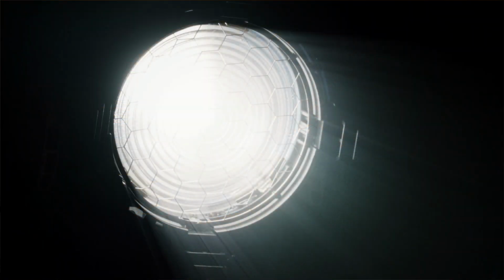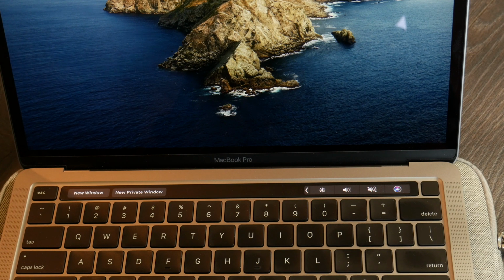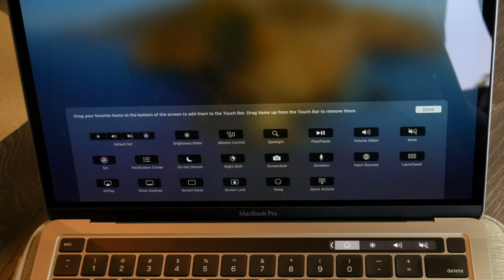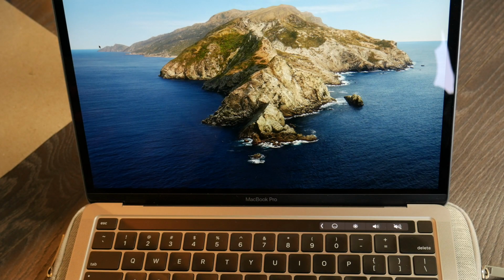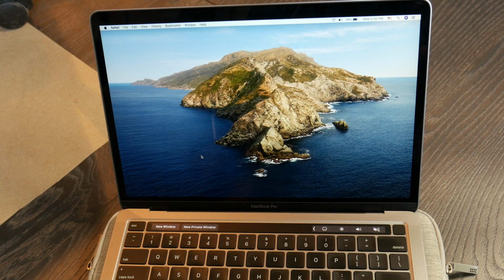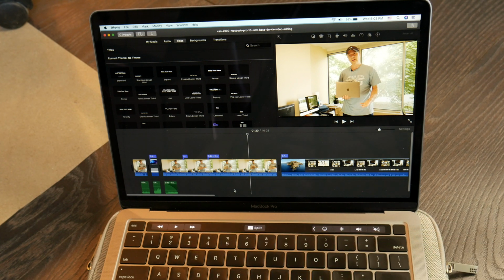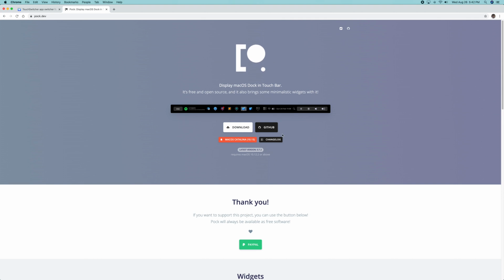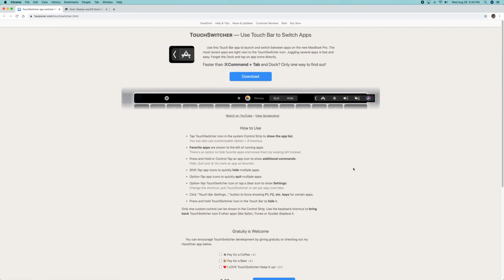Apple Touch Bar Basic Tutorial for Beginners in 2020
This video is an Apple Touch Bar Basic Tutorial in 2020 that is for Beginners.  If you are a Beginner using Apple's famous Touch Bar and want to know how to get some good use from it then watch this video.

We all know that people either love or hate the Apple Touch Bar.  In this video we will show you how to use it to your advantage including the basic functions of the Touch Bar.  This video will show you why Apple's Touch Bar is not that bad and is something you want to use on your 2020 MacBook Pro.

So if you are looking to learn how to use Apple's Touch Bar in 2020 then this is a good video to help.  In this video we:

1). Go over different Parts of the Touch Bar.
2). Show you how to modify the Touch Bar.
3). Show You How To Customize The Touch Bar for Applications
4). Some tips and tricks of the Touch Bar.
5). Finally, some applications that will help you get more from the Touch Bar.

So if you are a Beginner to the Touch Bar then you can get something by watching this video and seeing how you can work it into your Macbook Pro workflow so it becomes an asset and not a liability.